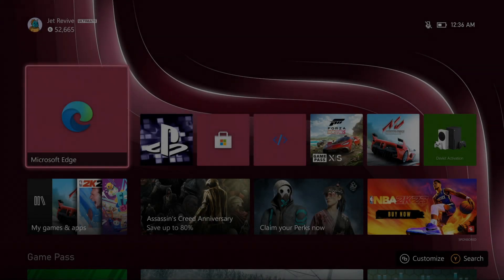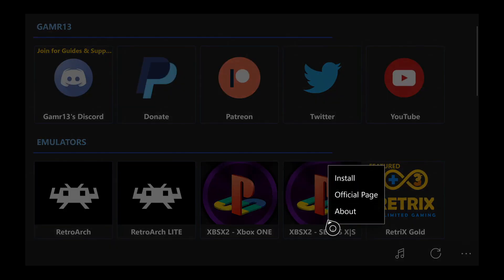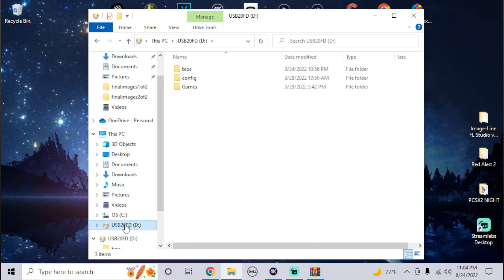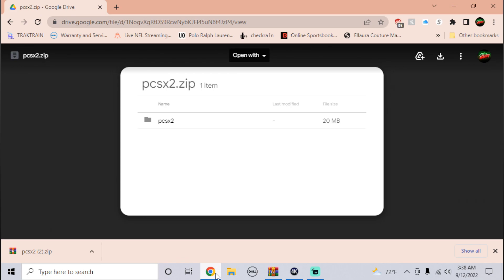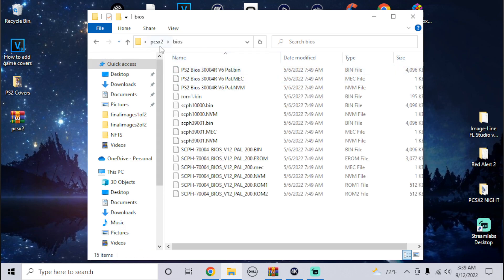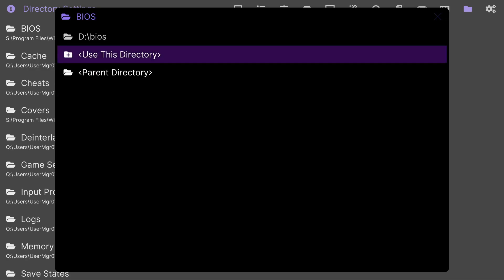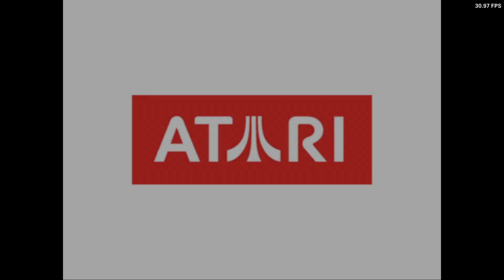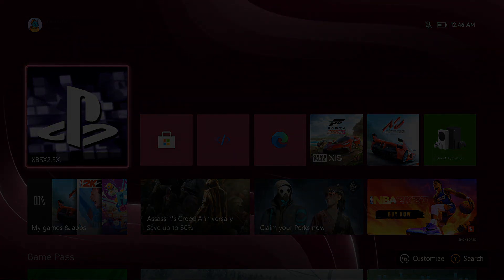HOW TO INSTALL XBSX2 FOR XBOX ! WITHOUT DEV MODE - FULL GUIDE - WITH GAMEPLAY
Retail mode is no longer available for these apps but you can still do this if you install and set up "Dev Mode!" Please Check out the playlist down below where it has all the latest Dev Mode Tutorials for Xbox!